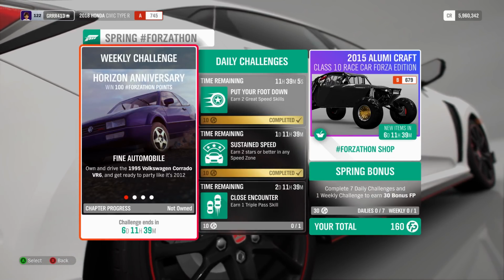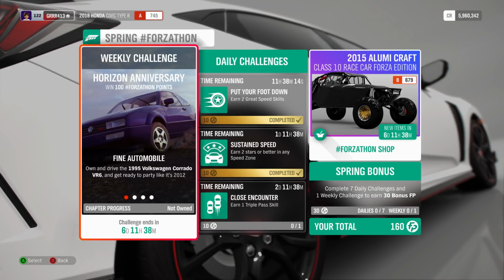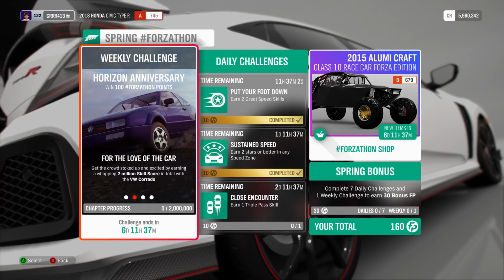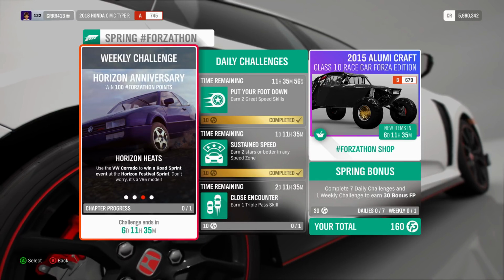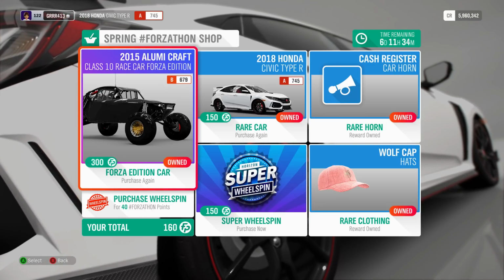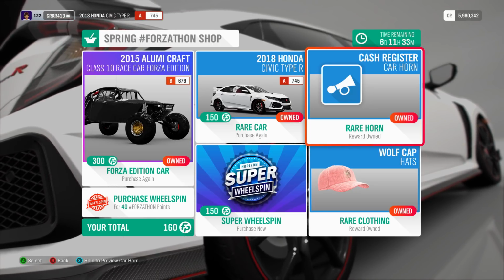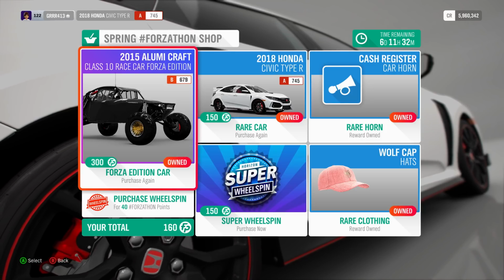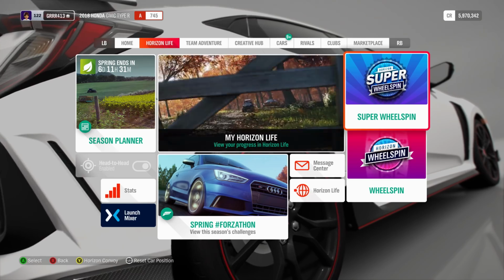Forza Horizon 4 FORZATHON SHOP REWARDS October 18th - October 25th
Yo guys whats good, so today we are in a new season, spring with a new weekly Forzathon challenge featuring the Volkswagen Corrado VR6 and in the Forzathon shop the Alumi Craft Class 10 Race Car forza edition and the Exclusice 2018 Honda Civic Type R